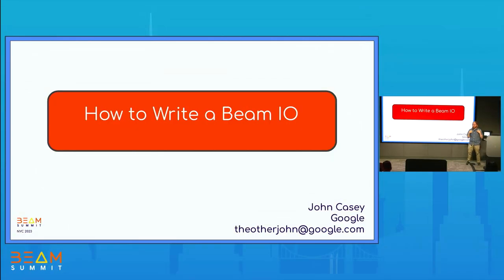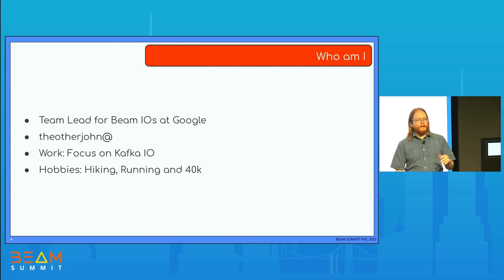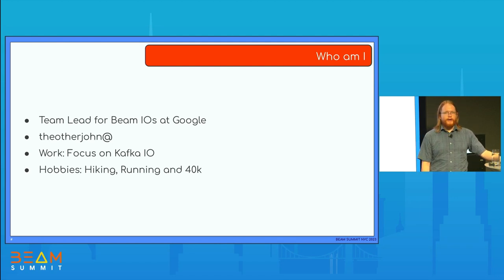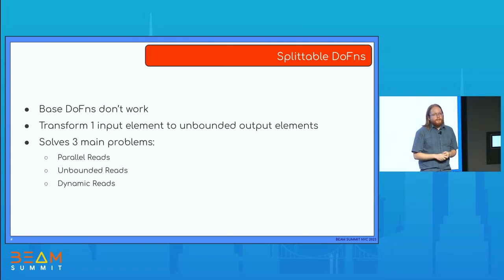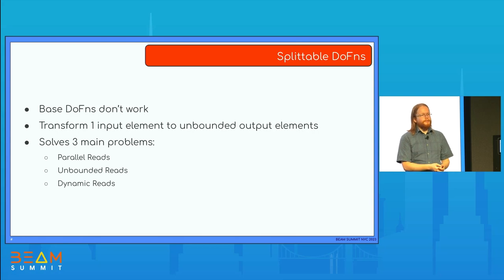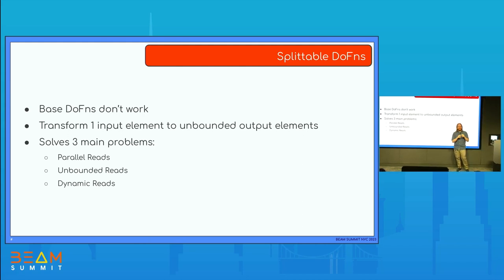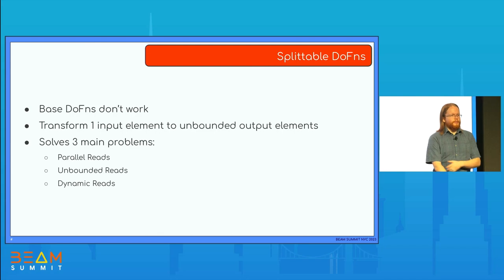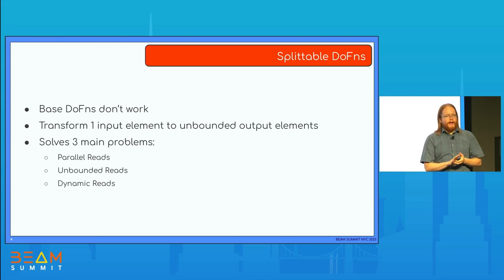Beam Summit 2023 | How to write an IO for Beam - John Casey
Writing an IO in Beam is hard. Distributed data reading and writing are inherently challenging, and its easy to make mistakes. This session is a walk through on the key design hurdles, and how to use Beam features to write a high quality IO.